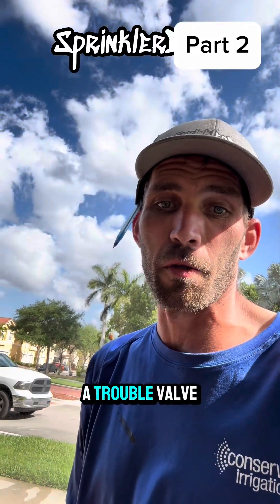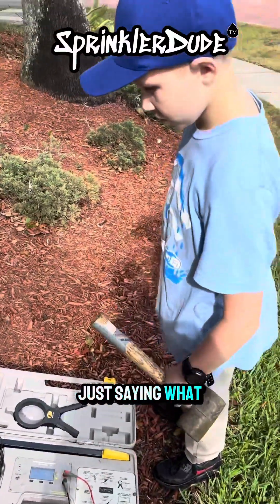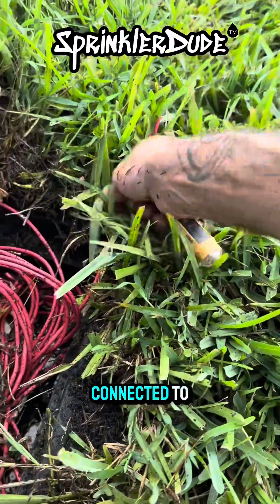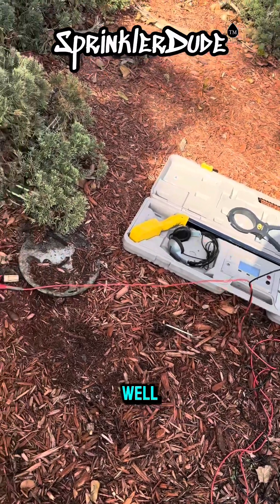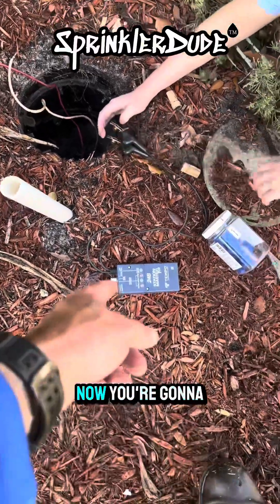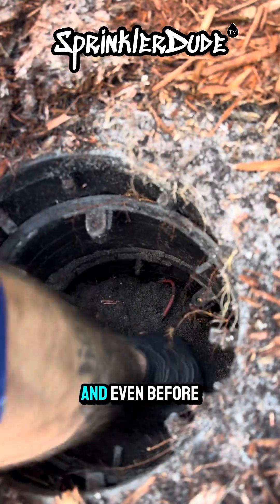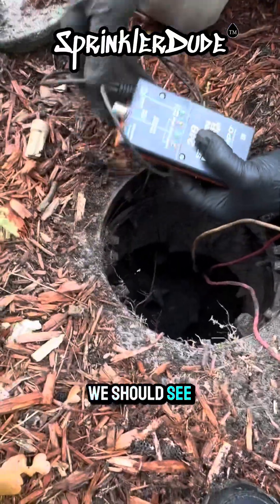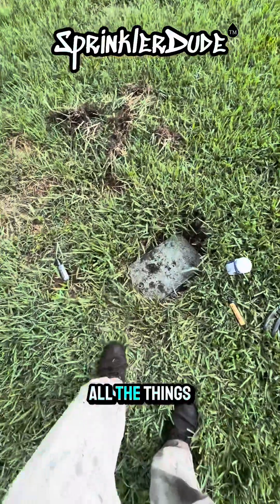Teaching Inspections and Troubleshooting | Part 2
Join us for an exciting day in the field with SprinklerDudeJr (Justin) as we dive into the world of irrigation! In this video, we embark on a commercial irrigation inspection adventure, focusing on three Hunter HCC controllers. SprinklerDudeJr takes the lead, showcasing his skills by controlling the controllers using Hydrawise and filling out all necessary forms with precision.

Watch as SprinklerDudeJr demonstrates his expertise in continuity testing using a Tempo Multimeter and assists in identifying various wires with ease. Plus, witness his mastery as he utilizes a Tempo Station Master to test a solenoid, ensuring everything runs smoothly.

But the excitement doesn't stop there! We cap off the day by heading to a residential home to install a Hunter PCM300 in a P2C controller, adding the perfect finishing touch to our productive day in the field.

Let's make waves in the world of watering together!